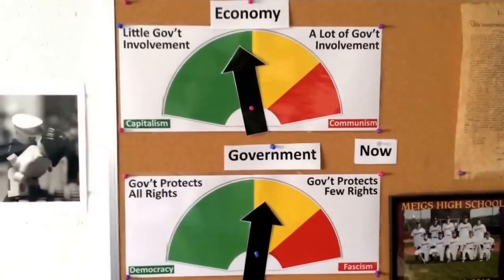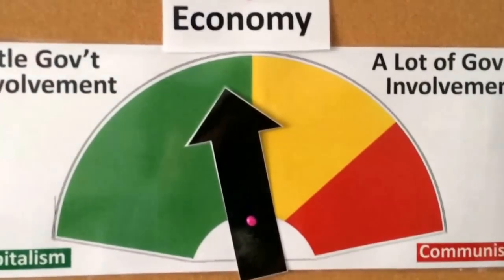Social Studies Meter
Visual Aid in middle school social studies classroom (US History). socialstudiesgames.us @mrdncss